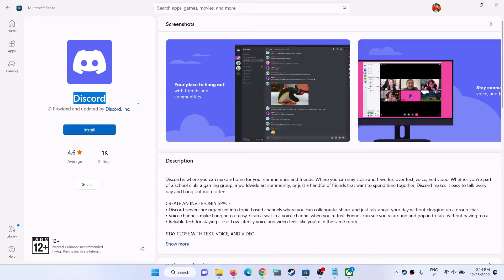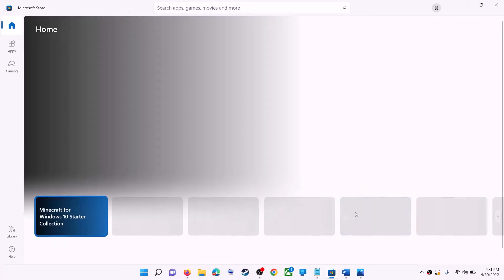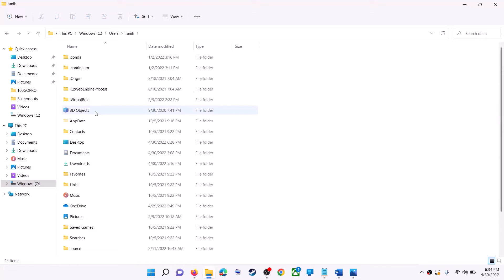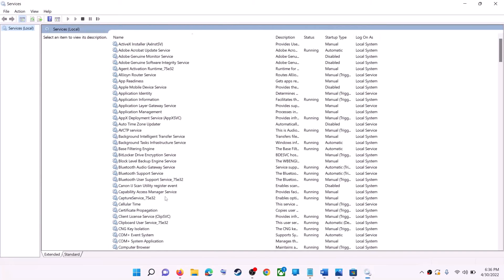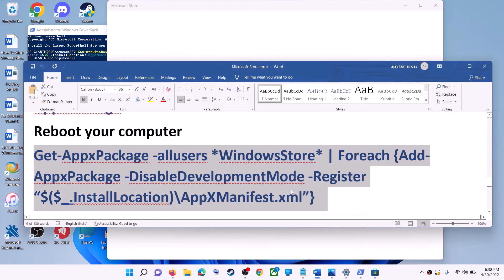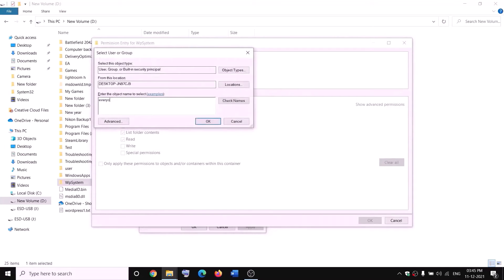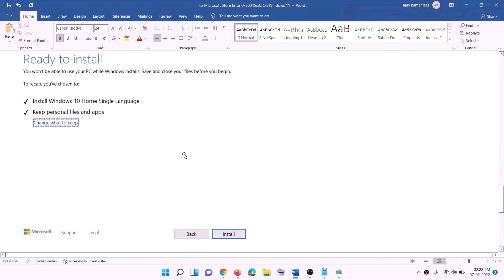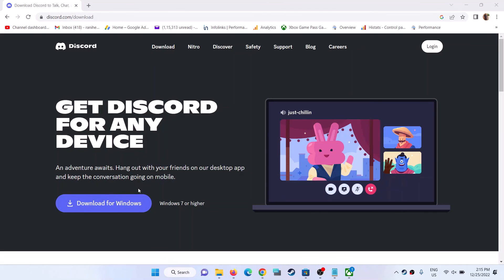Fix Discord Not Installing From Microsoft Store On Windows 11/10 PC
Fix Discord App Not Updating/Downloading/Installing On Microsoft Store On Windows 11/10 PC